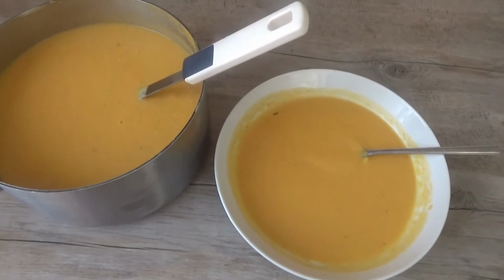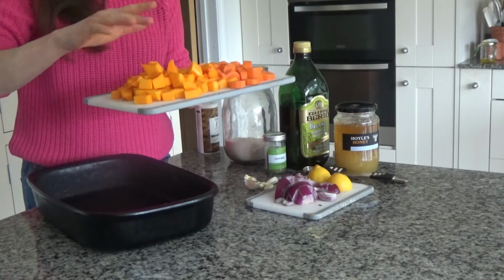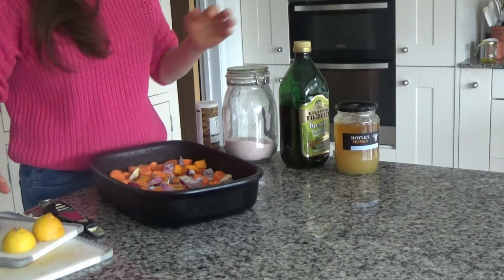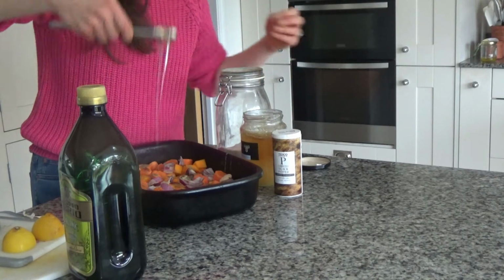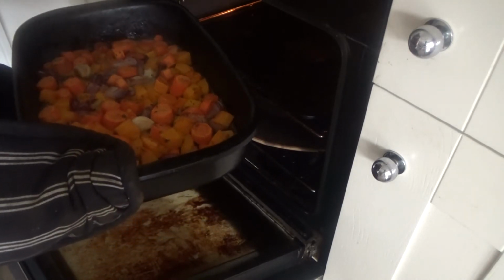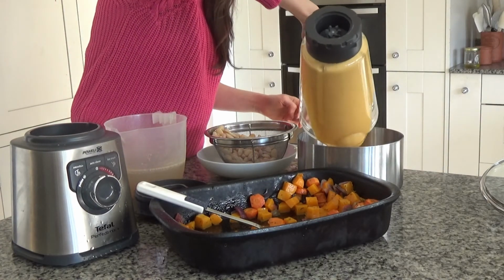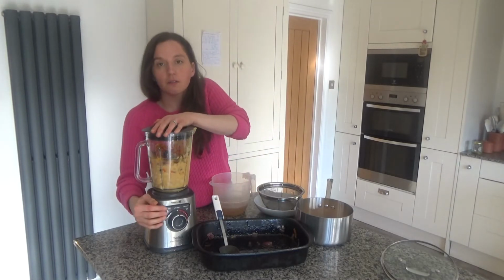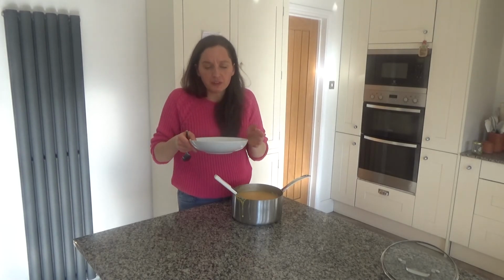Cough Medicine Soup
Cough Medicine Soup is a delicious and easy lunch or dinner. The weather in the UK is set to get warmer but it's still not that hot. For me I'm still in warm foods mode and soup is a brilliant meal that will feed the whole family. In this video I share with you how to cook my yummy soup.